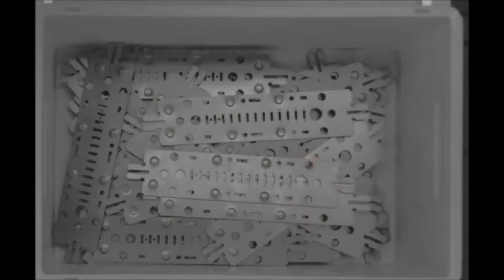»Sorter and Stacker for the Sheet Metal Fabrication« bei Trumpf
In diesem Video zeigen wir die Ergebnisse unseres Voucher-Projekts »Sorter and Stacker for the Sheet Metal Fabrication«, welches im Rahmen des EU-Projektes ROBOTT-NET für die Firma TRUMPF Werkzeugmaschinen GmbH entstanden ist. Projektpartner an dieser ca. dreimonatigen Arbeit war neben dem Fraunhofer IPA in Stuttgart das Dänische Technologische Institut in Odense.